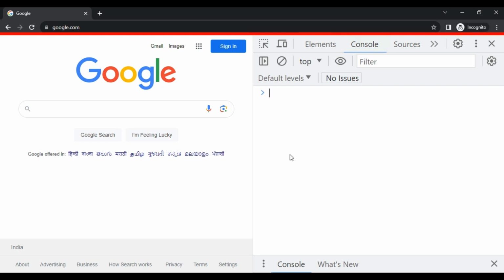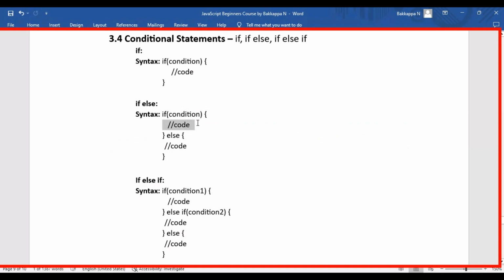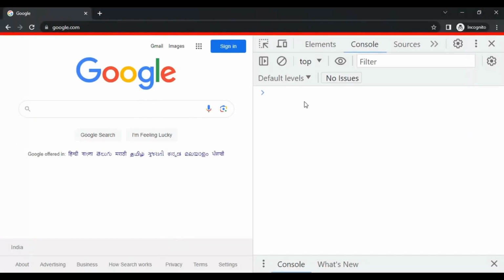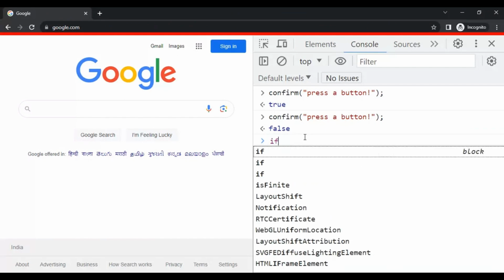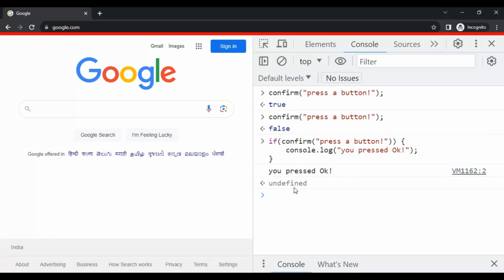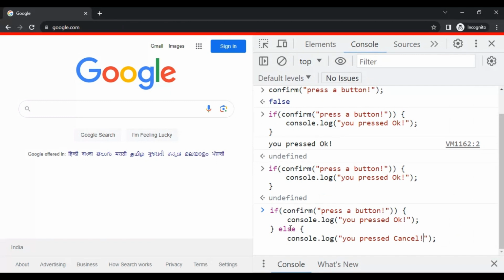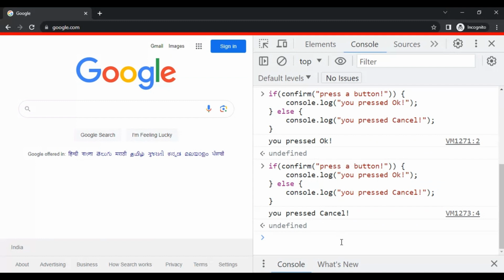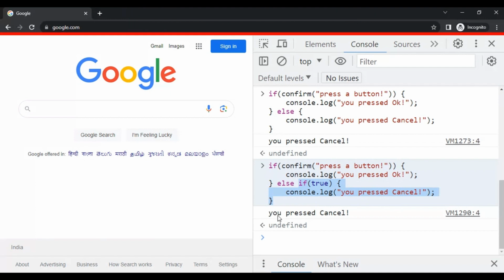JavaScript #17 If, If Else, If Else If with Examples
Chapters
00:00 JavaScript Tutorial for beginners
02:05 if else if in JavaScript